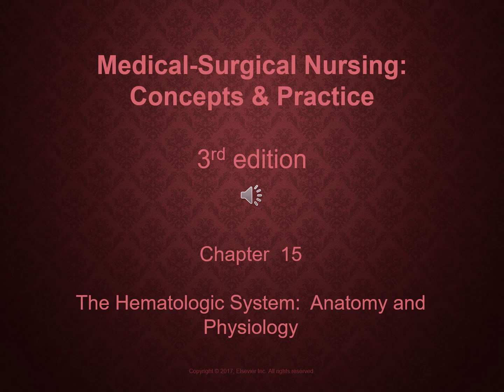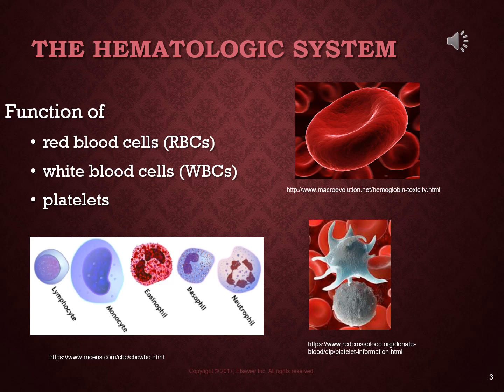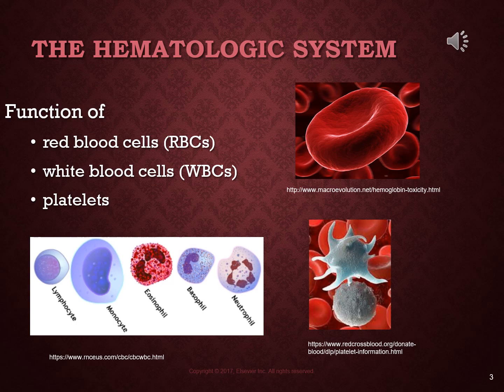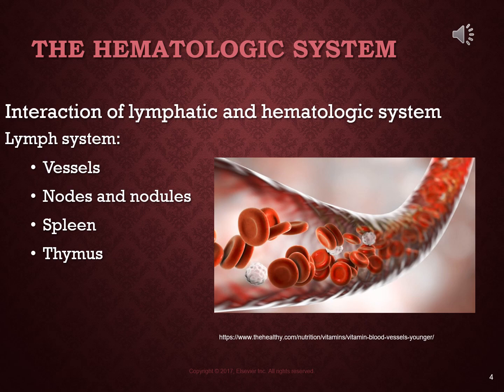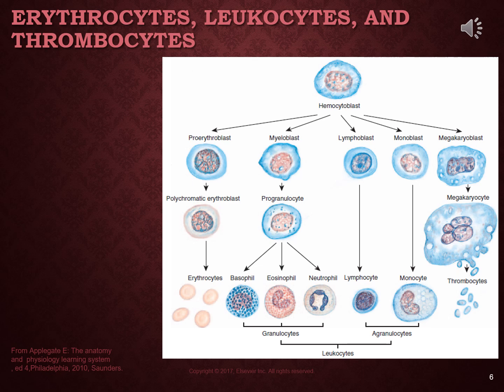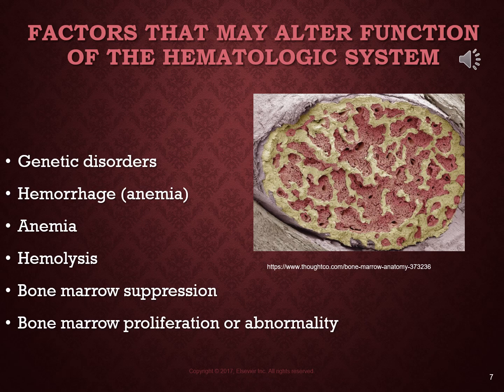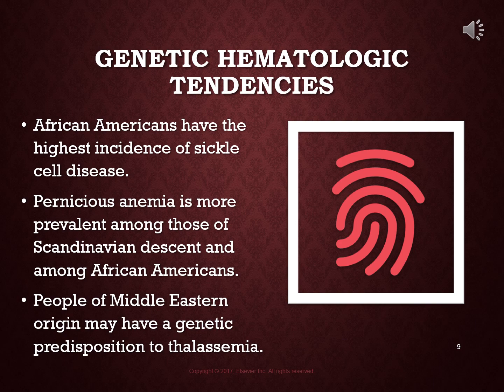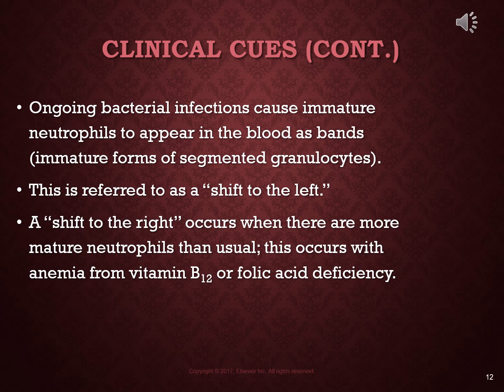Chapter 015 Hematologic system A and P video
Lecture on hematologic system anatomy and physiology from deWit Medical Surgical Nursing Ch 15